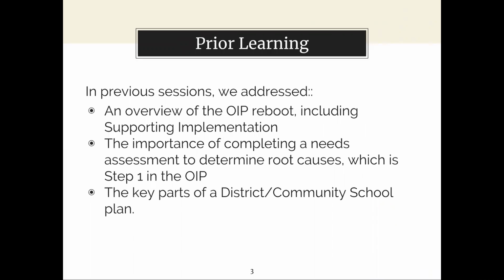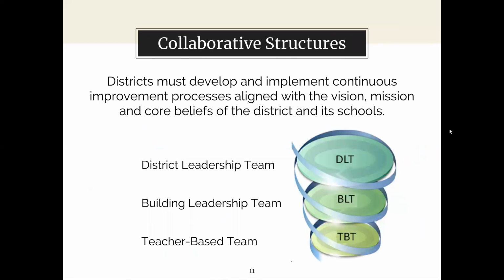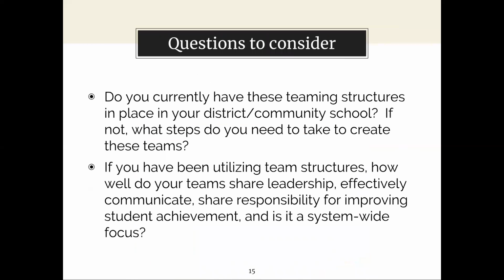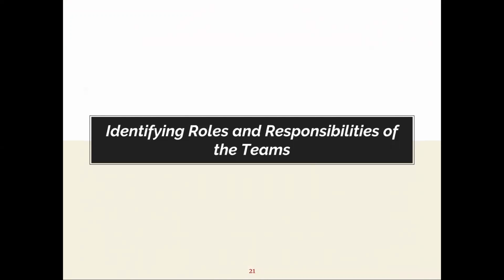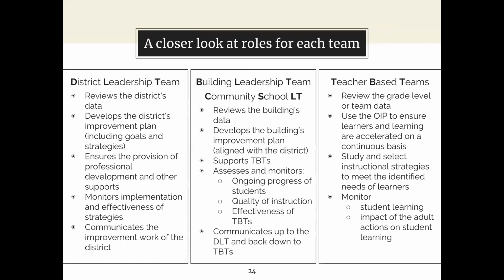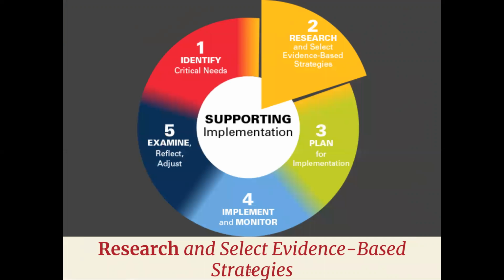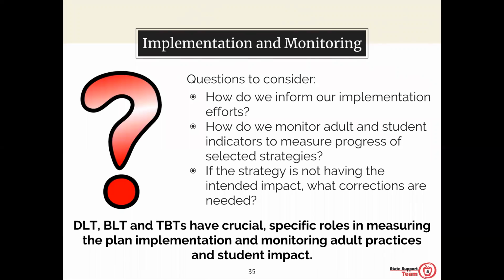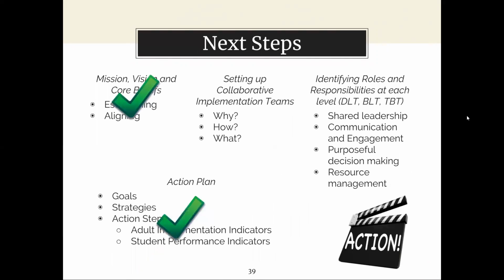Finalizing Plan Development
This session will focus on creating the district plan and discussing the importance of developing/implementing collaborative structures throughout the district/community school.